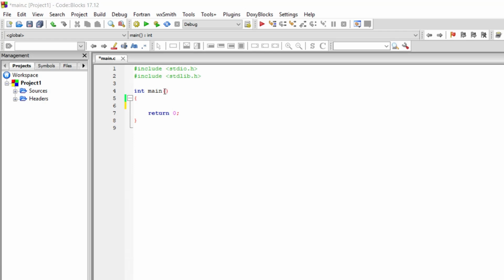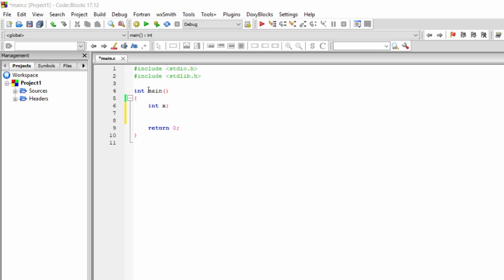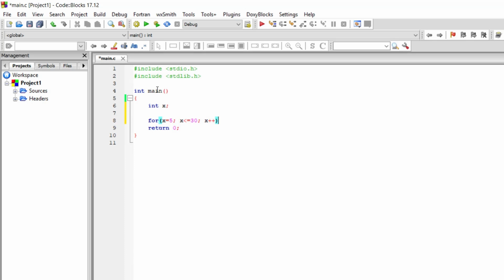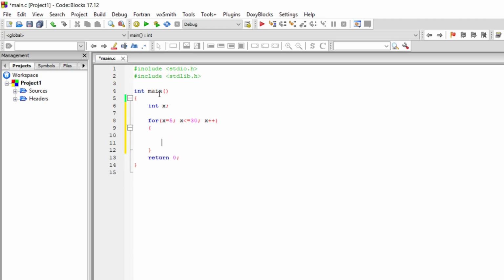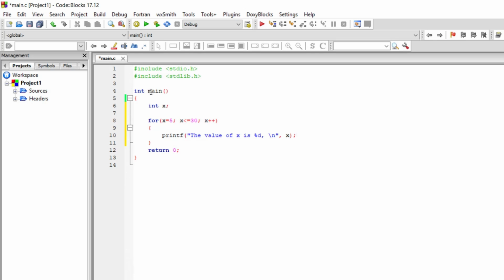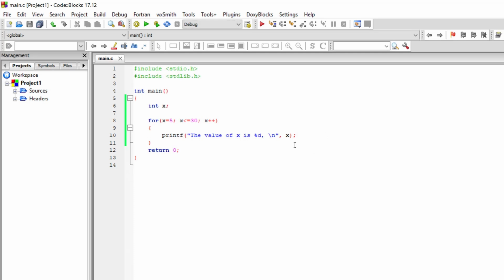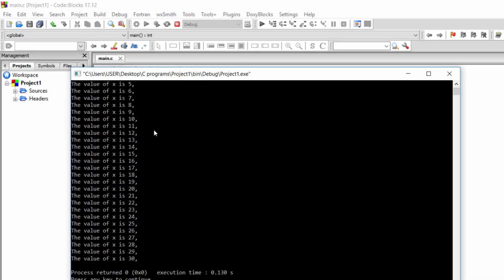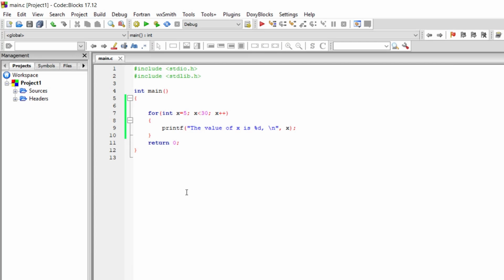C Programming Tutorial 25: for loop in C Programming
Learn how to use the for loop in C programming in this beginner-friendly tutorial by Emenwa Global. This video breaks down the structure and syntax of for loops, explains how iteration works, and demonstrates practical examples to help you understand how to use loops efficiently in your C programs. Perfect for beginners and students preparing for coding interviews, exams, or building a strong foundation in C programming.